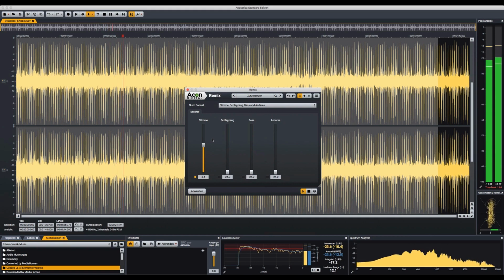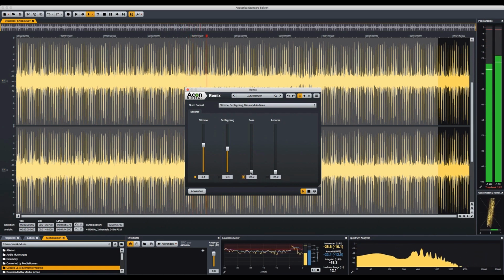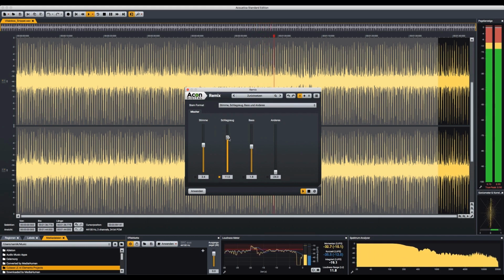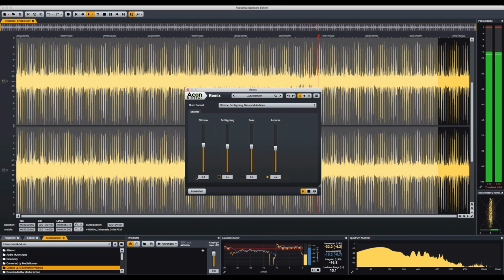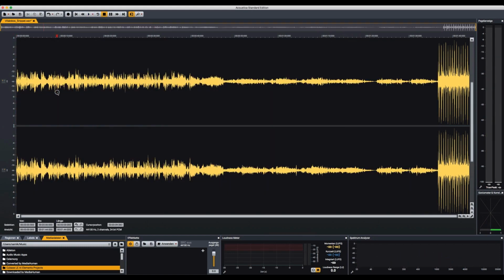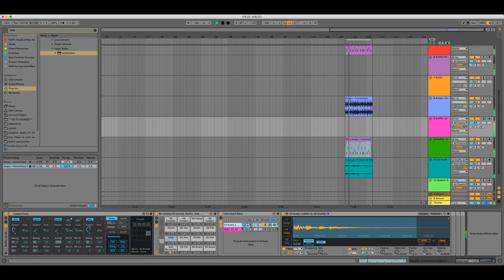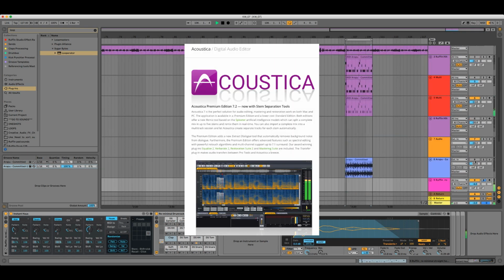Ro Minimal: How to extract parts of a track (vocals) for edits & inspiration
So in this video I just wanted to show you a way to extract vocals from a stereo track so we can use it for edits or remixes.

Important:
I need to write this and point it out:
Always ask the artist for permission. The samples used in this video are just for explanatory sake to show you what this tool can do. It's not 100% perfect, but I think it can work...

I hope you enjoy this and I hope it sparks some inspiration.

Cheers Silvano 🎛